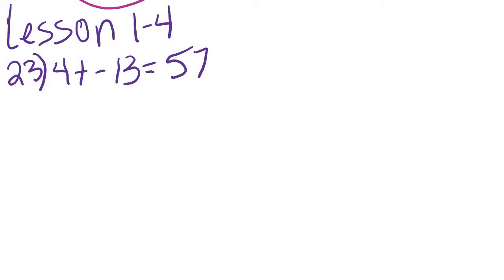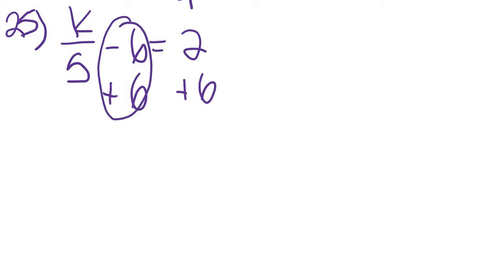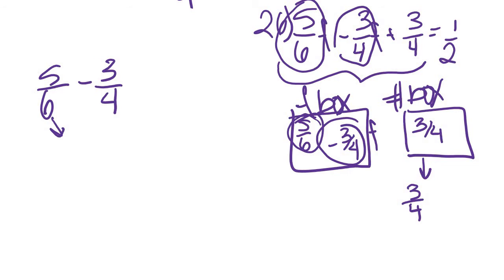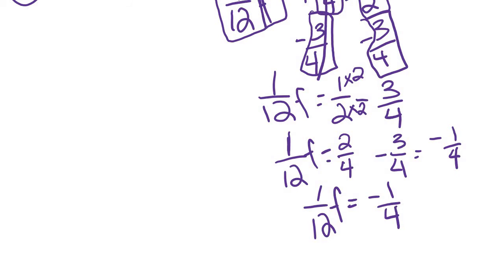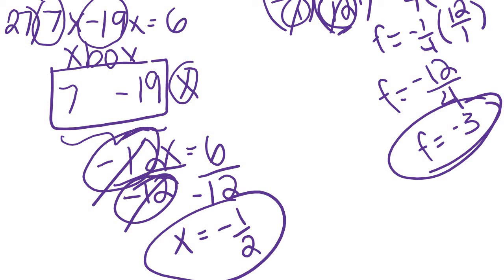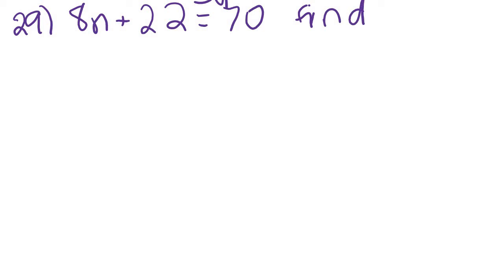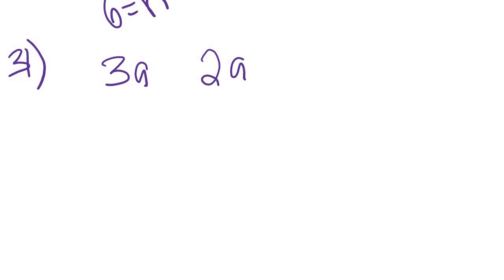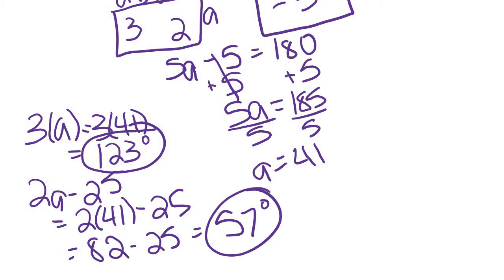Chapter 1 Lesson 4 Study Guide Review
0:00 - Intro
0:14 - Number 23
1:36 - Number 24
2:54 - Number 25
4:14 - Number 26
9:44 - Number 27
11:27 - Number 28
13:27 - Number 29
15:05 - Number 30
16:26 - Number 31